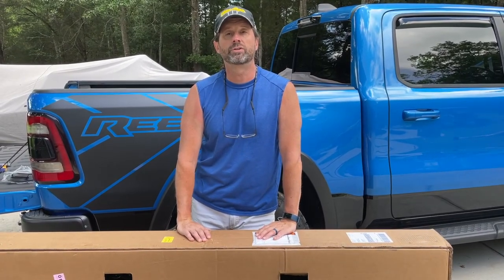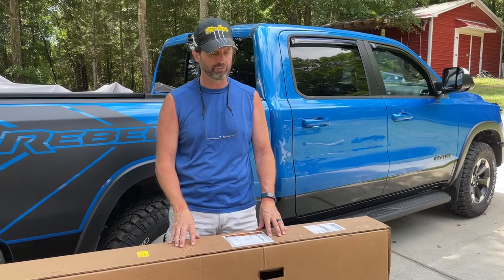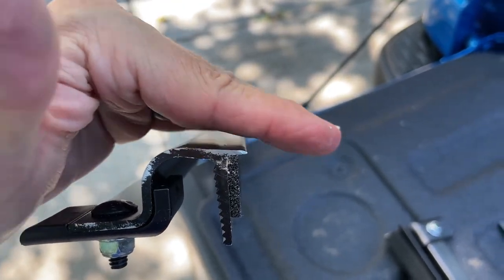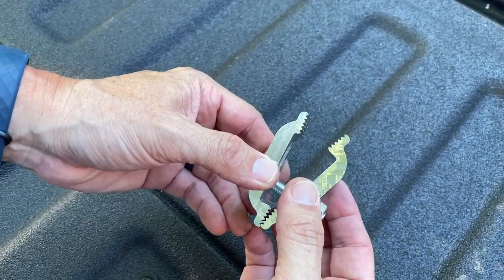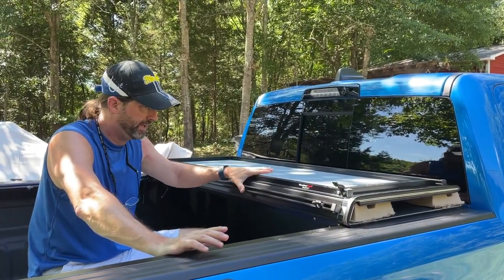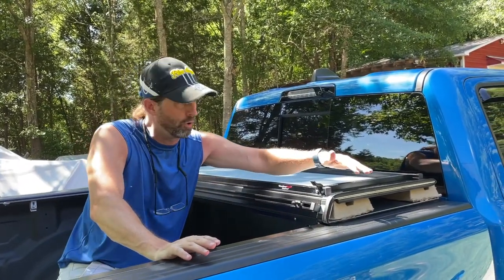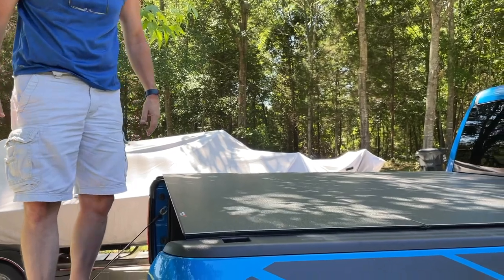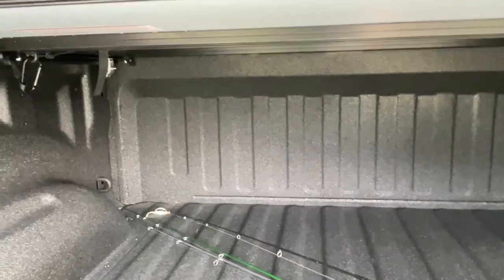2021 Ram Rebel - WeatherTech AlloyCover Tonneau Install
*** Update from Manufacturer
Please note that the manufacturer has recommended that the weather seal used in this video only be used for the WeatherTech roll up cover and not used with the Alloy Cover.  Using it on the alloy cover could void your warranty.

In this video I will show you how to install the WeatherTech AlloyCover tonneau on a Ram Rebel 2021.